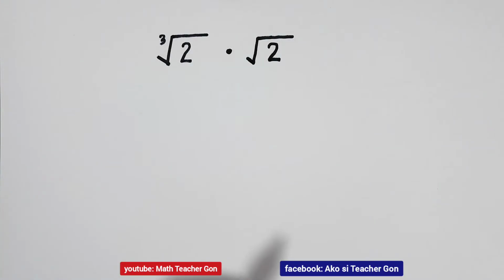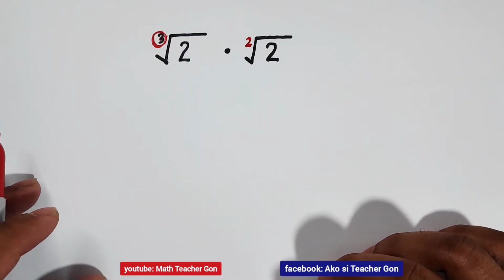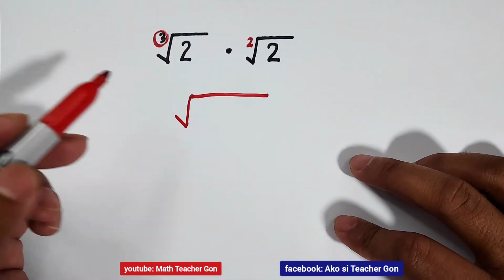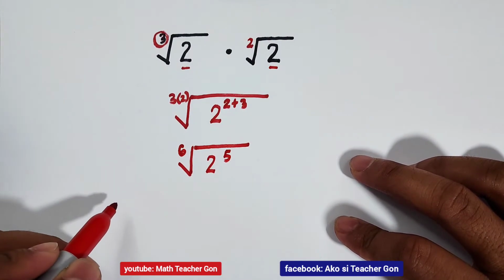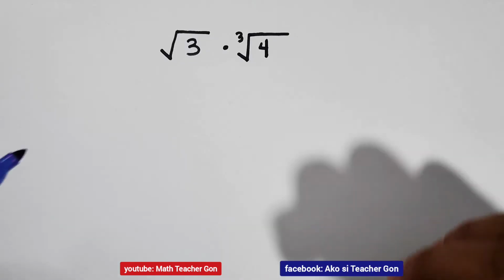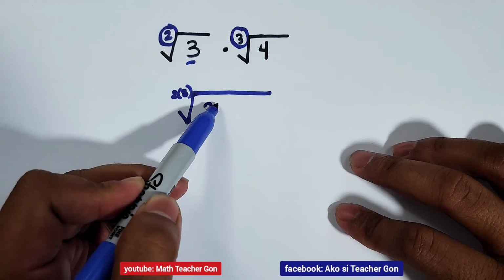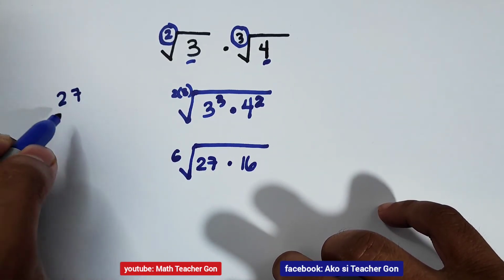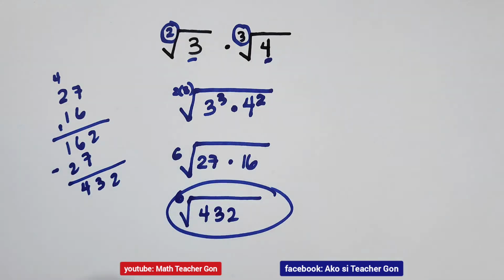Easy Way to Multiply Radicals with Different Indices/ Index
Easy Way to Multiply Radicals with Different Index